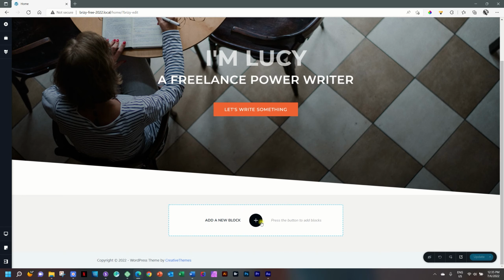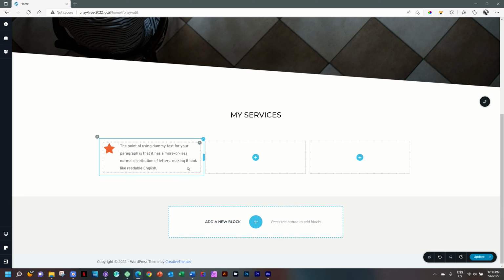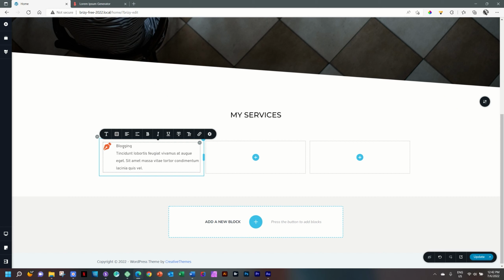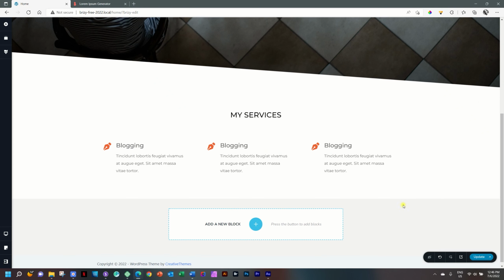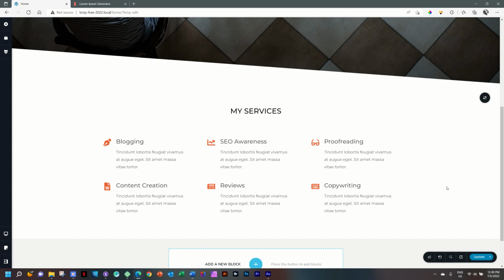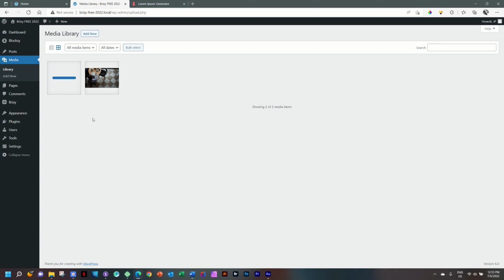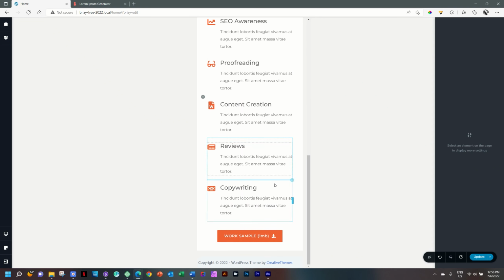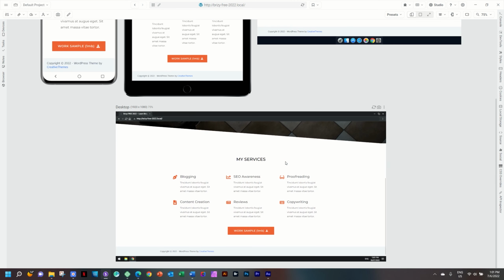Create Services Section & Add a Downloadable PDF | Brizy FREE Wordpress 2022, Chapter 8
Create a services section with the icon box in Brizy Free pagebuilder, and add a download link to a PDF brochure.

You'll learn how to install the tools needed, build pages from scratch, work with premade design, import/export blocks, integrate with Blocksy to ensure you can do A-class blogging, and setup the ever-important contact form. All of this...FREE!
Use the link to install Local for free, and practice along without it costing anything but your time and effort.